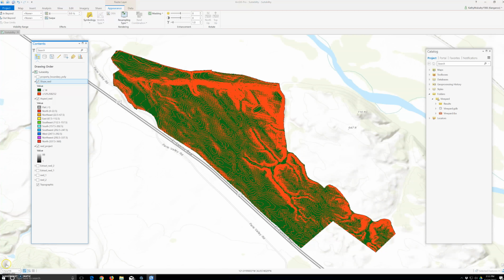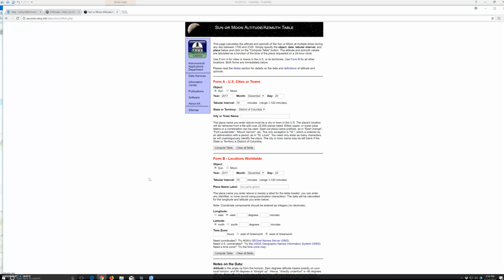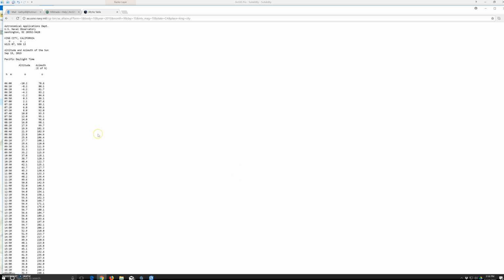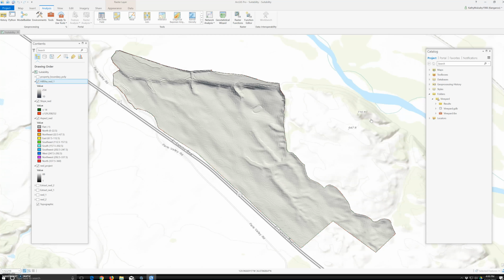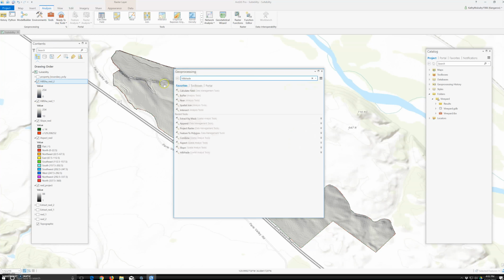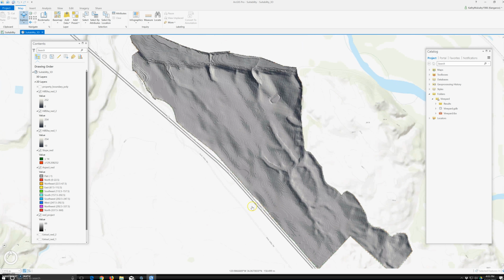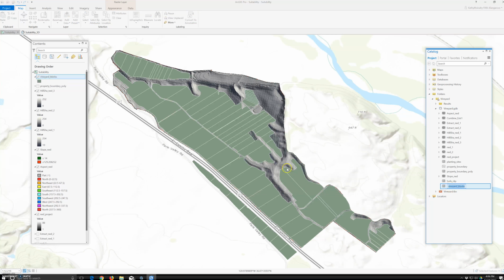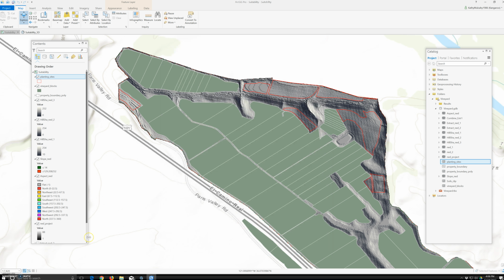Getting to Know ArcGIS Pro55